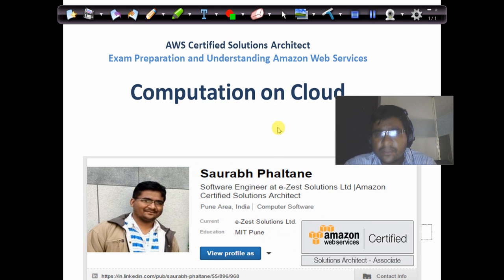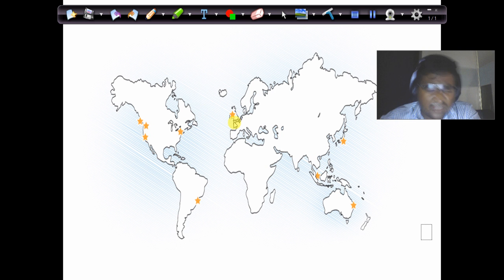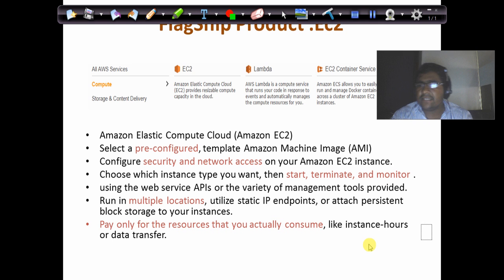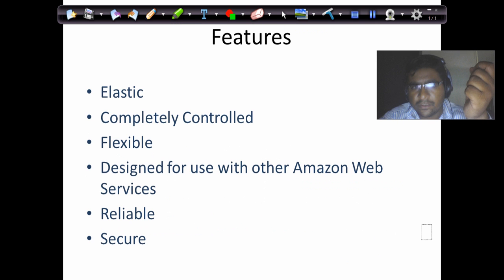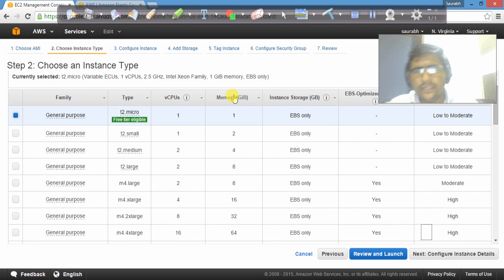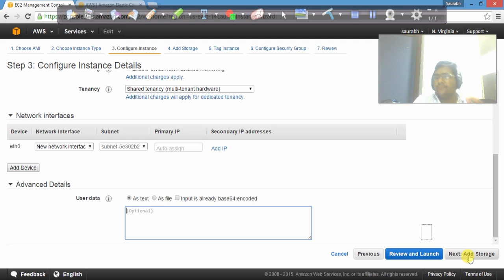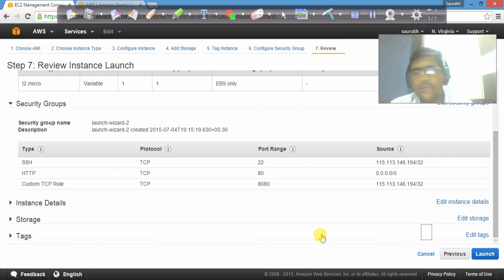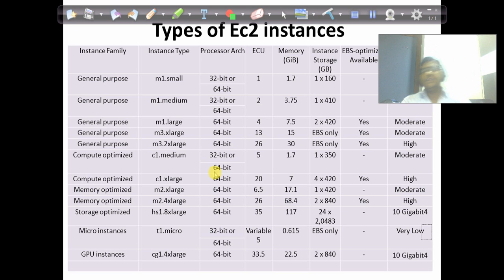Computation on Cloud1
The Video is the Third video in the series that briefs about the Computational Services on AWS (EC2).The Video also demonstrates the Launch of Ec2 Considering the required policies and Best Practices for  Architecting Cloud.
This is beginner level video for cloud enthusiasts looking forward to understand AWS and prepare for AWS Certifications.

Video speaker:
Saurabh Phaltane AWS ASA-2357
(Amazon Certified Solutions Architect Associate Level)